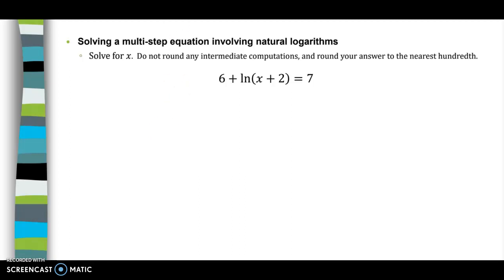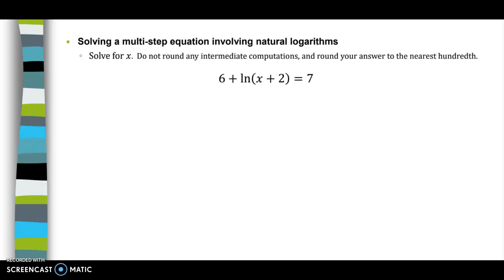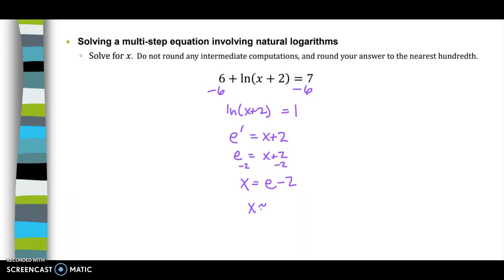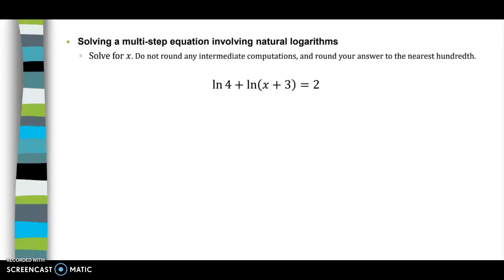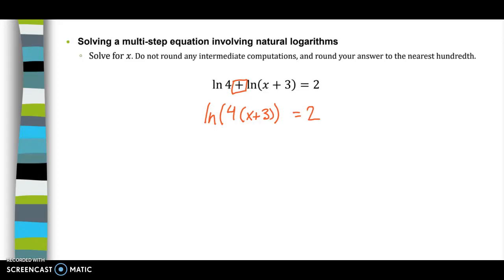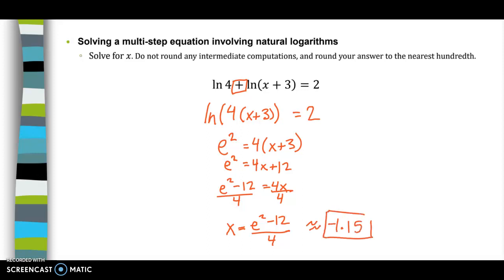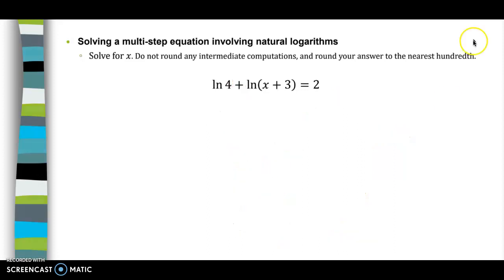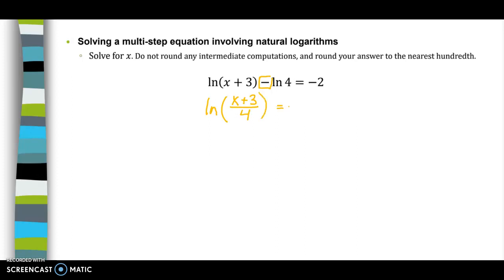Solving a multi-step equation involving natural logarithms